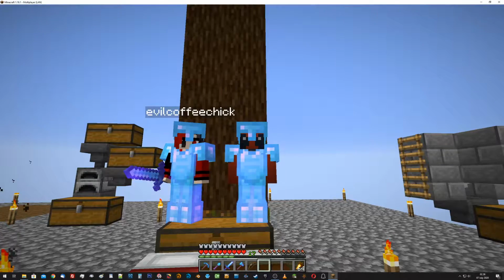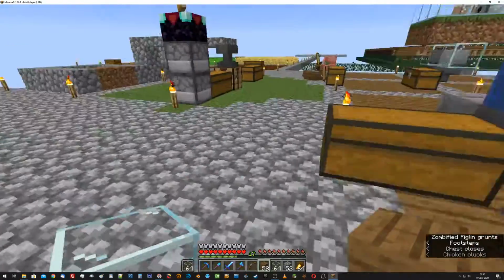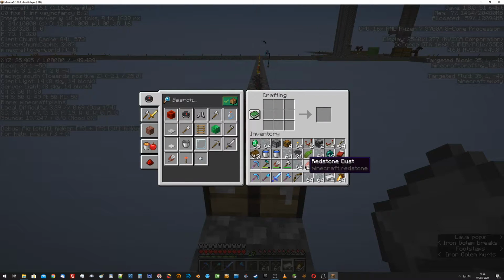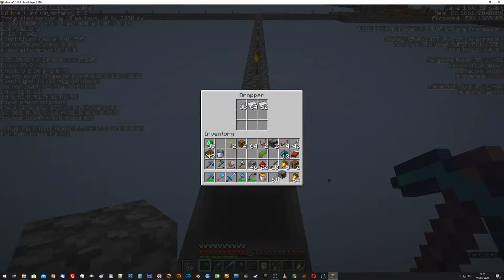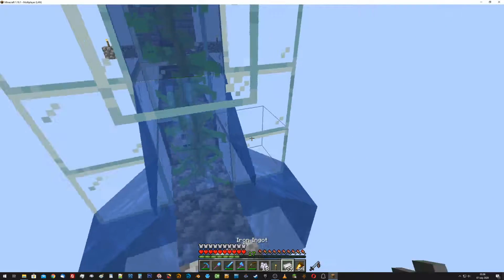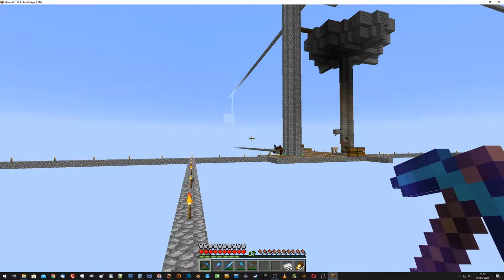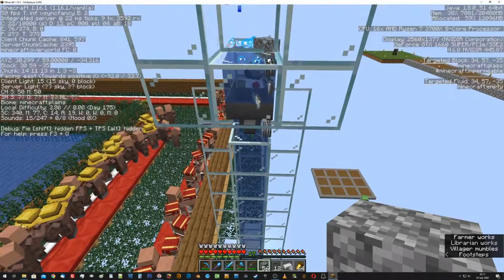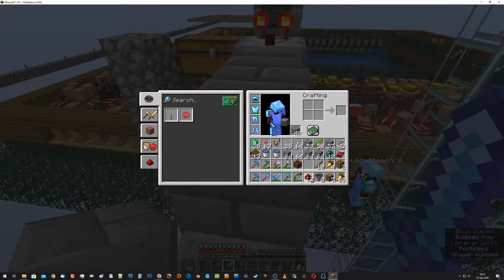Horizon Survival Episode 26: Ironlift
Now that we can buy glass from librarians, we could try to build a waterlift to bring iron and roses up from Level Zero and sort them for easier collection.